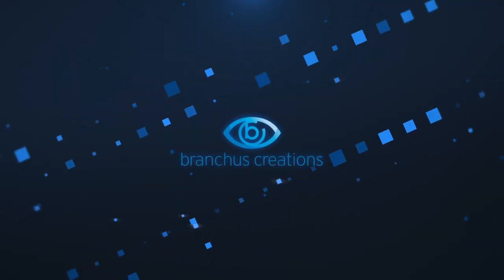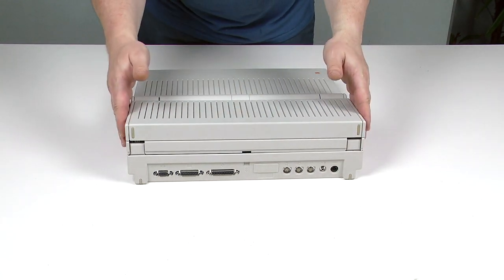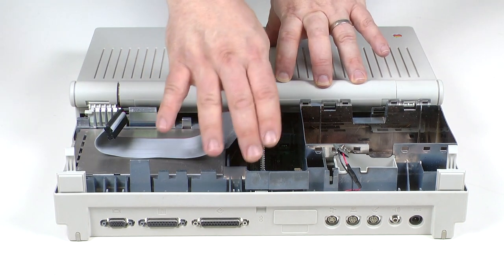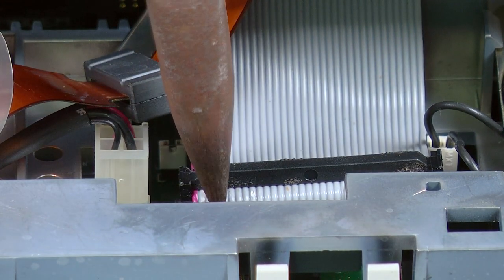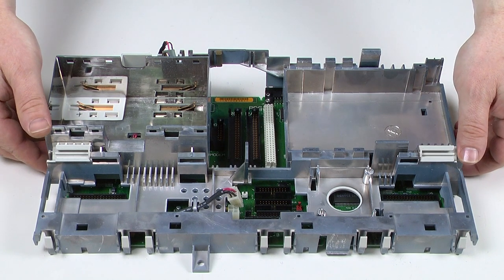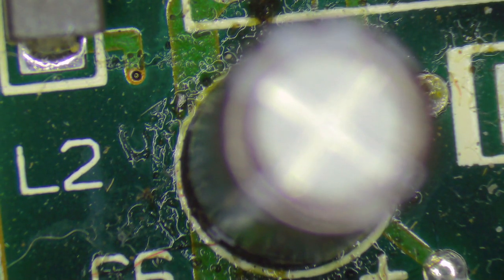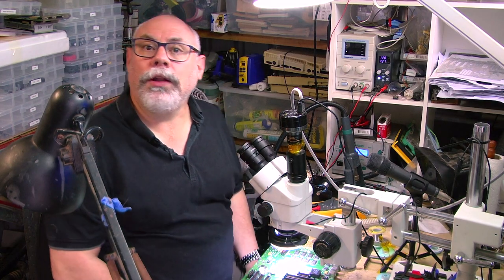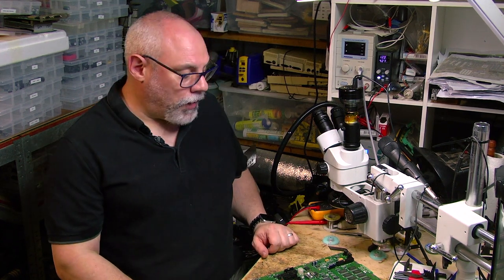Macintosh Portable teardown and recap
Old electronic devices with surface mount electrolytic capacitors are often affected by capacitor leakage.

Here is a tutorial describing the steps for disassembly of a Macintosh Portable, and the process of replacing old, damaged capacitors on the motherboard.

0:48 Teardown
10:47 Recapping
1:11:01 Testing

T15 Torx (for opening compact Macs)
28 AWG enamelled magnet wire (thick)
34 AWG enamelled magnet wire (med)
40 AWG enamelled magnet wire (thin)